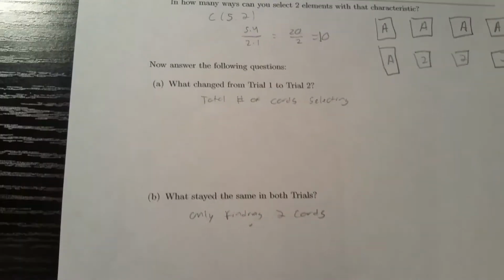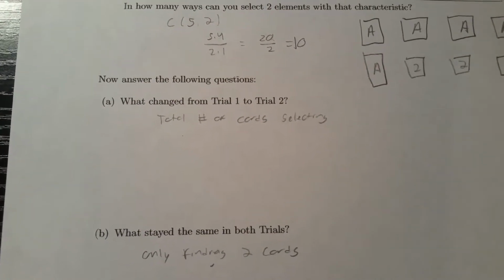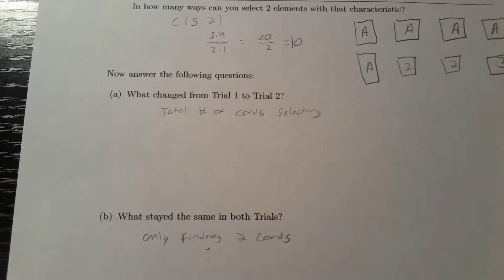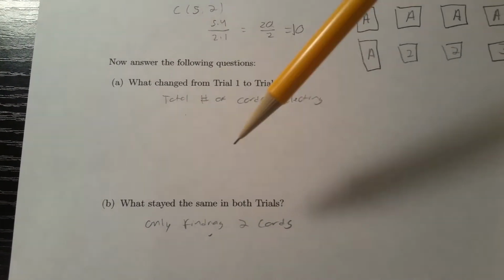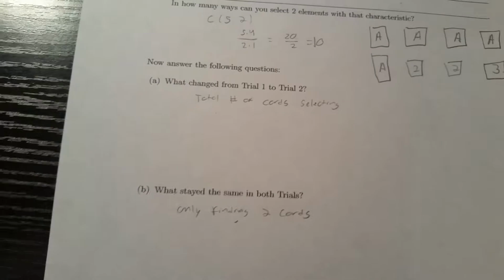MA114-003-1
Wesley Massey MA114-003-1